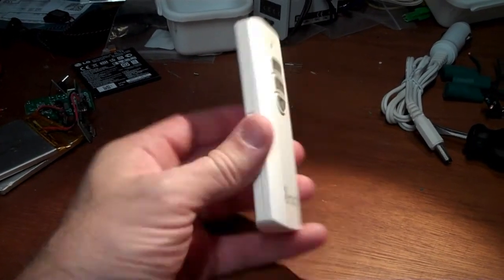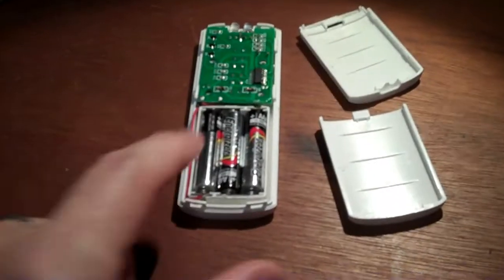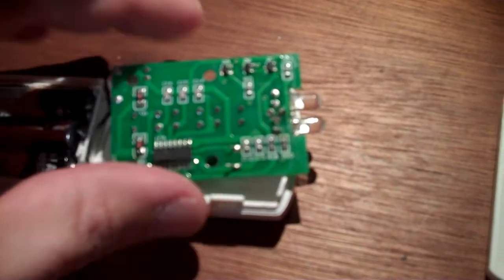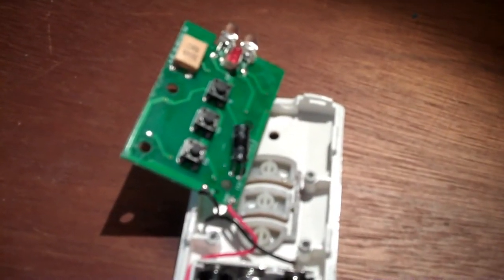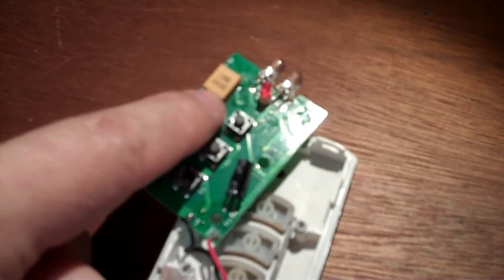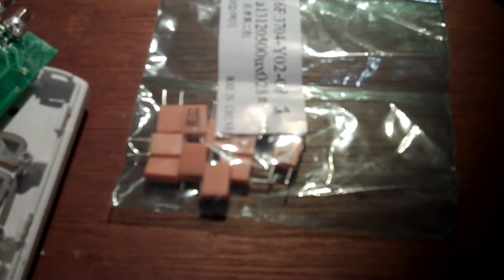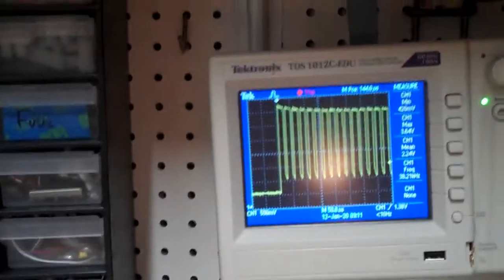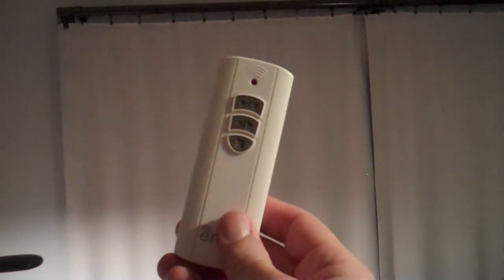BEME Erod remote control repair (crystal oscillator replacement)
I dropped the remote control for my E-Rod electrically operated drapes, and it stopped controlling the receiver/drape unit. I had another remote that still worked, so I knew the problem was with the remote, and not the drape motor unit. The IR transmitters were still flashing a signal, and on the oscilloscope the signal looked reasonable, but the carrier frequency was at 62.7 kHz.

I eventually traced the problem to the crystal oscillator, and bought a 10-pack of them for $5 online (with a month wait time. ). Replacing the oscillator restored the carrier frequency to 38 kHz and restored proper operation of the remote.